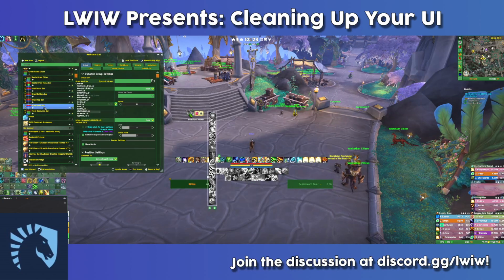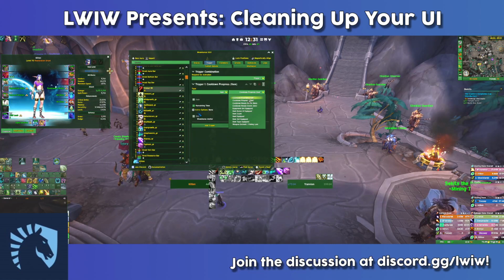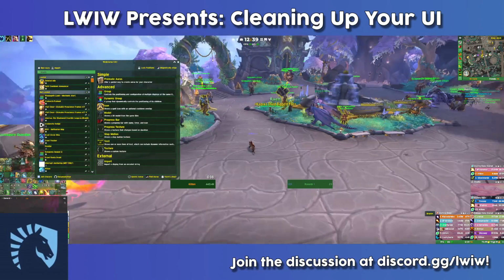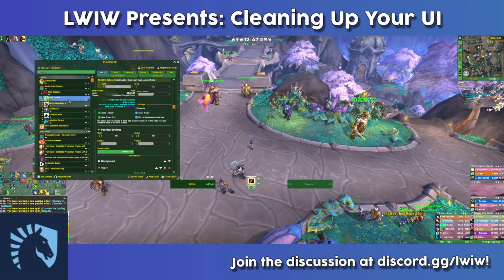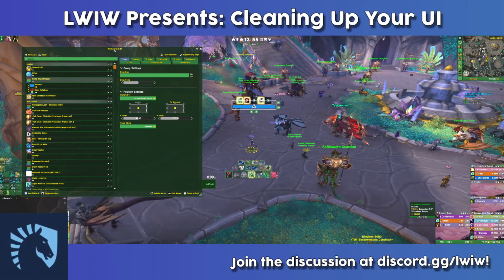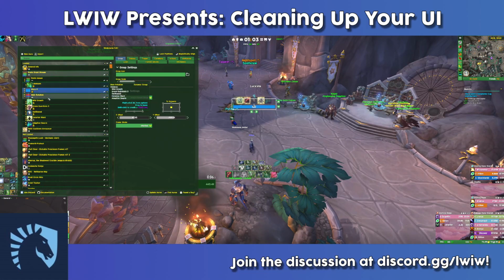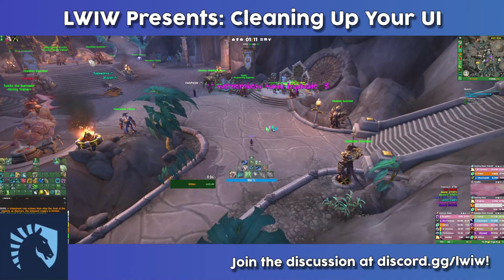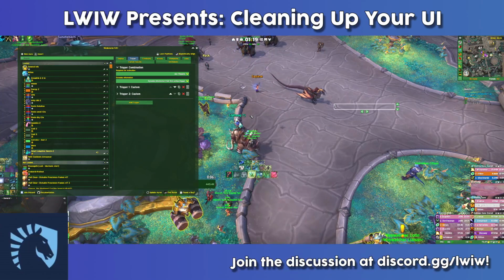Cleaning Up Your UI Workshop 5: Personalizing a Heads Up Display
Tips and tricks for setting up your UI for World of Warcraft. The fifth workshop of a 6 part series that focuses on how to use WeakAuras to personalize a HuD, allowing you to easily keep track of your rotation and important abilities.